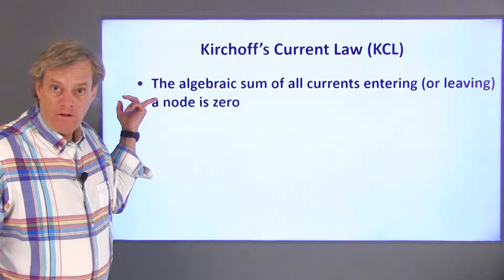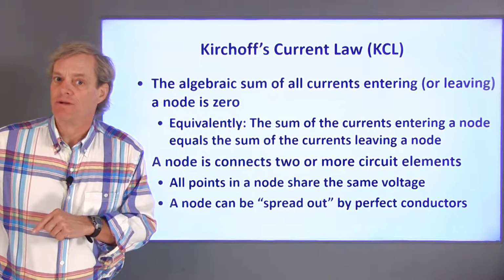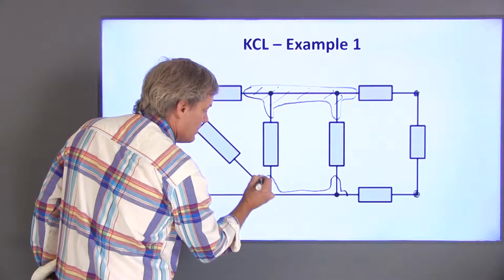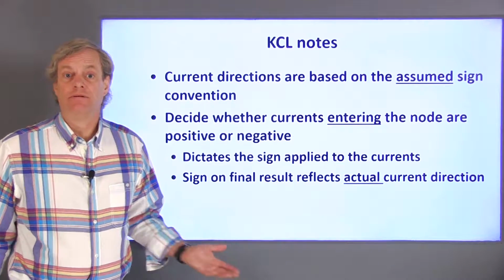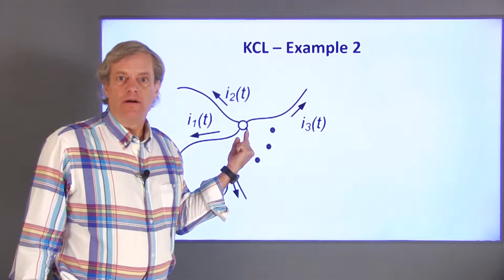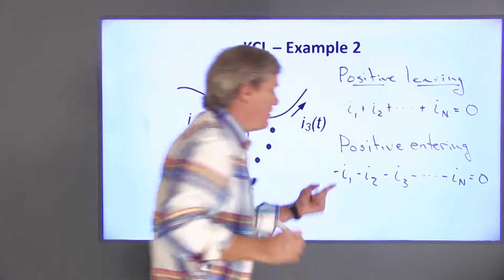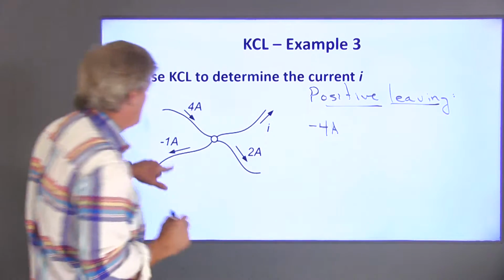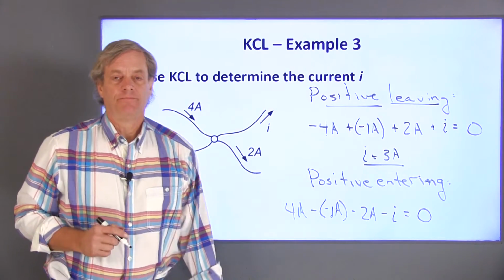Lesson 1.11- KCL